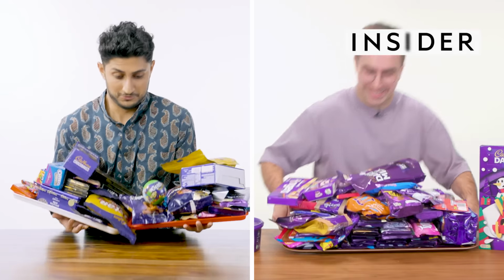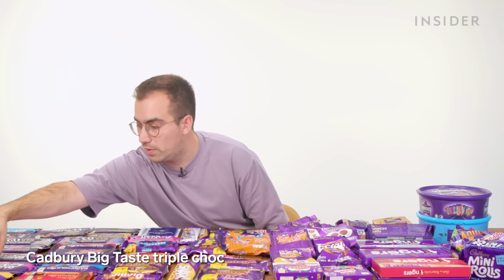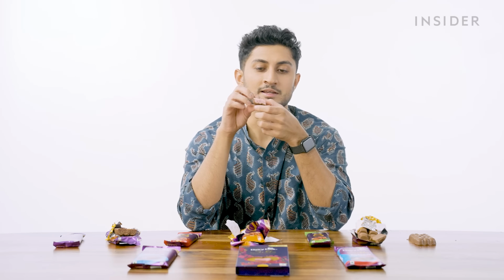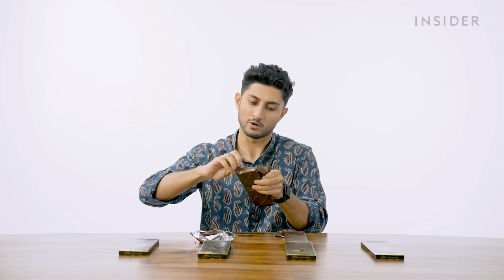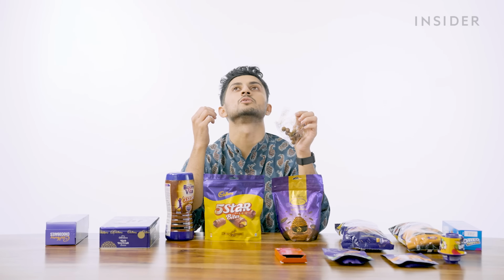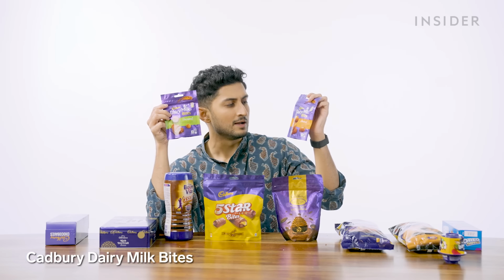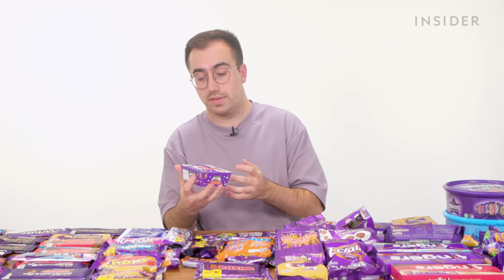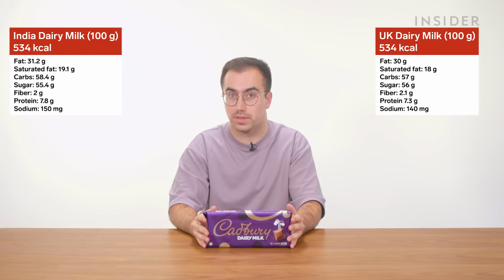India vs UK Cadbury | Food Wars | Insider Food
From calorie count to portion sizes, we wanted to find all the differences between Cadbury in India and the UK. This is Food Wars.

0:00 - 0:07 Introduction
0:08 - 02:43 Portion Sizes
02:44 - 23:26 Exclusives
23:27 - 24:58 Ingredients
24:59 - 25:30 Nutrition